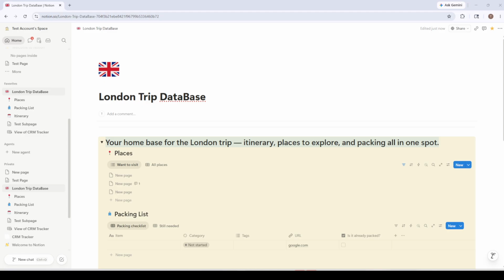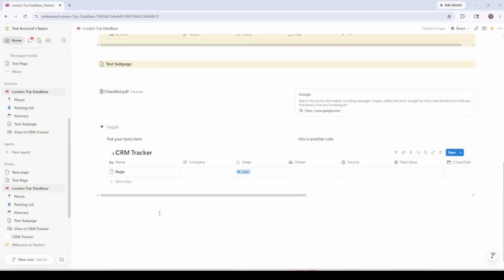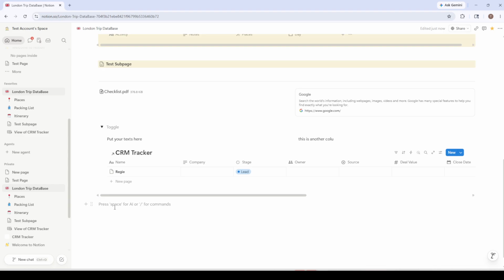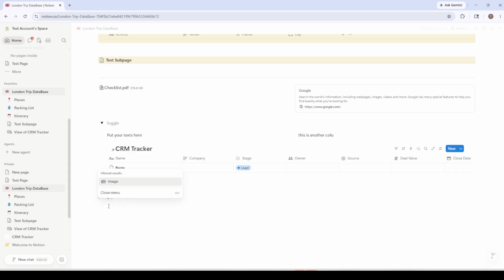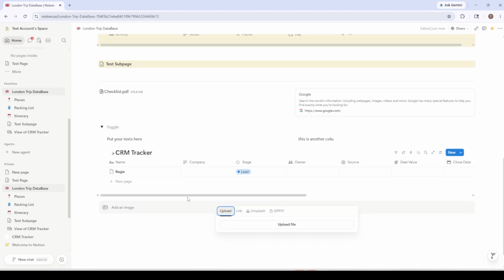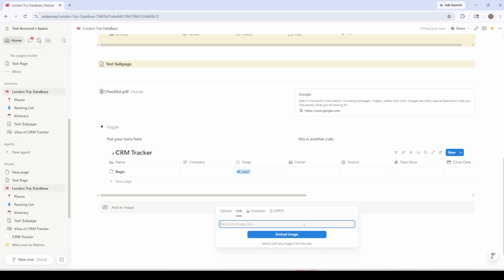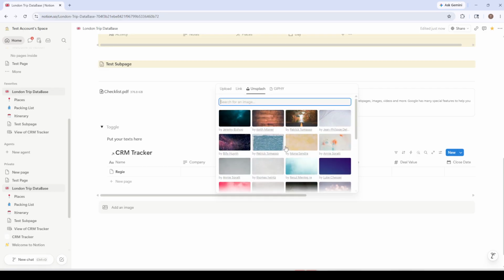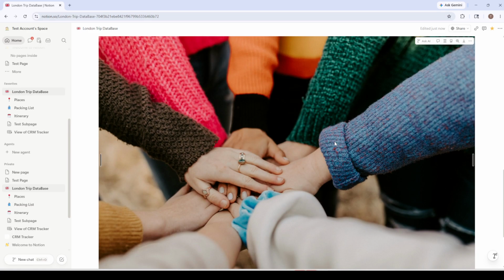Add Image Block in Notion [Quick Start]